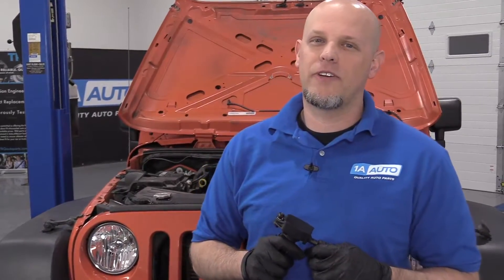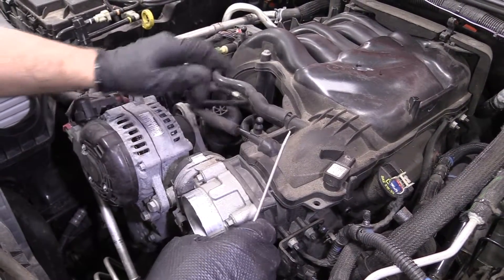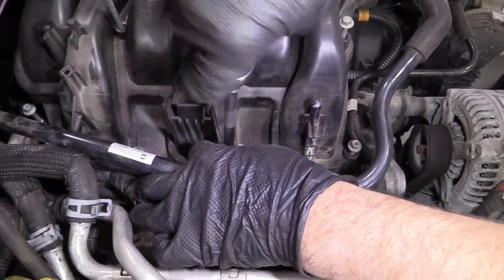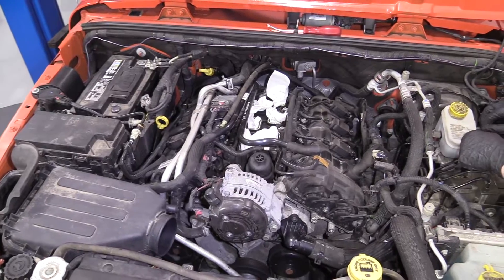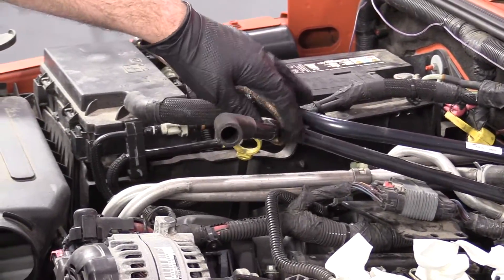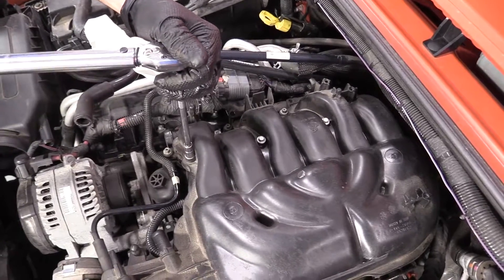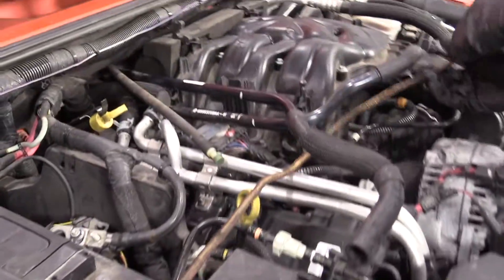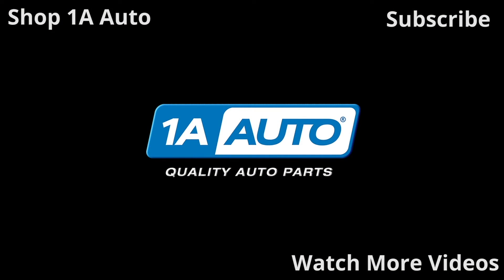How to Replace Ignition Coils 12-17 Jeep Wrangler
1A Auto shows you how to repair, install, fix, change or replace a bad or broken ignition coil / coil pack. This video is applicable to the 2012, 2013, 2014, 2015, 2016, 2017 Jeep Wrangler

This process should be similar on the following vehicles:
2007 Jeep Wrangler
2008 Jeep Wrangler
2009 Jeep Wrangler
2010 Jeep Wrangler
2011 Jeep Wrangler
2012 Jeep Wrangler
2013 Jeep Wrangler
2014 Jeep Wrangler
2015 Jeep Wrangler
2016 Jeep Wrangler
2017 Jeep Wrangler